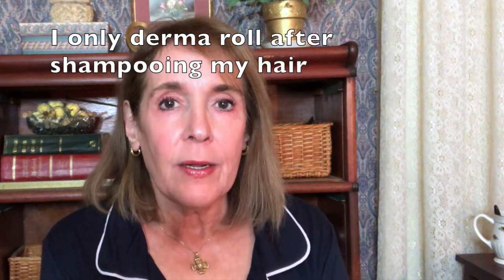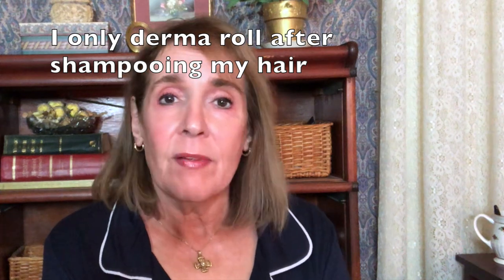Beauty Routine for a 69 y.o. Slacker, Chit Chat & Updates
Since I really am a slacker at heart (when it comes to skincare), I need to have an easy and workable beauty routine. Spreading it out throughout the week makes it not seem like work. As usual there will be some chit chat, and some updates.

Barefoot Dreams Luxe Milk Jersey pajamas

Derma Roll face every Sunday - .50 first Sunday of the month  .25mg the rest of the Sundays

Shave my face every other Sunday
Shiseido razors

I still like this , and use occasionally

First thing Every morning except Tuesday & Thursday - One Pump Revitalash Hair Volumizer Foam -

Derma roll my scalp every time I wash my hair EXCEPT the first time I wash my hair in the month I Use Color Wow Dream Coat:

Revitalash Hair Volumizing Foam 1.9 fl oz Amazon

Mon Wed Friday evening - GrandeBrow & Grande Lash - Used it every night until reached the fullness I want
Grande Lash and Brow Set:

Late afternoon, Monday through Friday - Omilux LED MASK for 10 minutes, then an additional 3 minutes on my lips.

Monday through Friday - 3 hrs later I use Retin A - this is a prescription drug. I use goodrx . Com and pay about $60 for a large tube (lasts me a little over a year) at my pharmacy

Floxite 15x magnification mirror (the one I use)
It's also back on Amazon
Larger 15X
Smaller 15X

MAKEUP TODAY: Mascara, eyeliner, and lipstick
TIMELESS Skincare:
$5.00 off with code MARYELLEN - Serums, Creams, Pure Line, Sprays. Minimum purchase of $14.95 required. Limited to one use per customer.